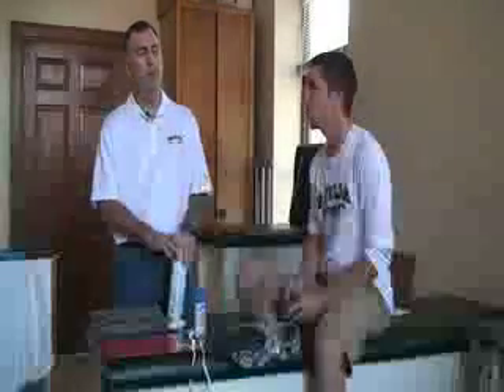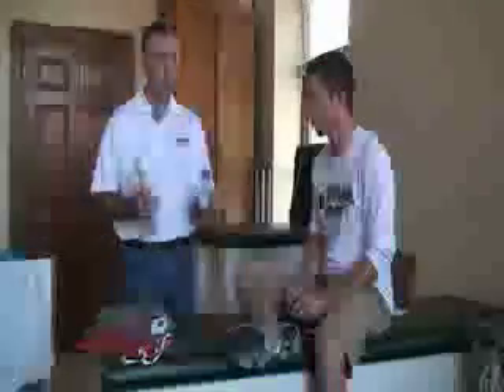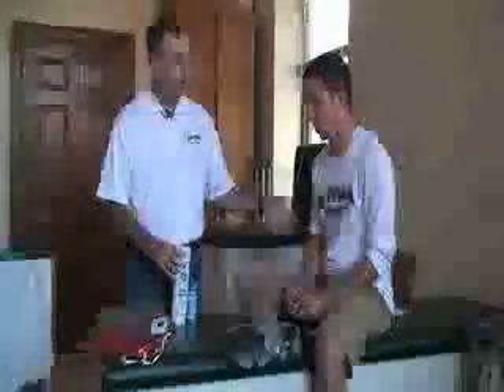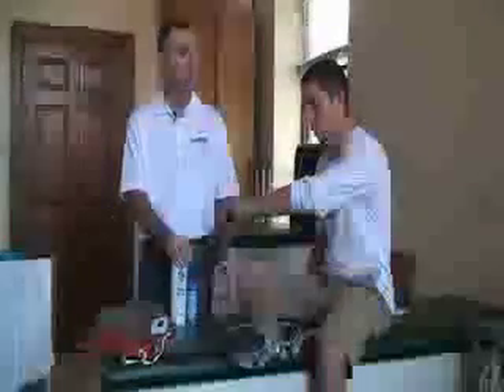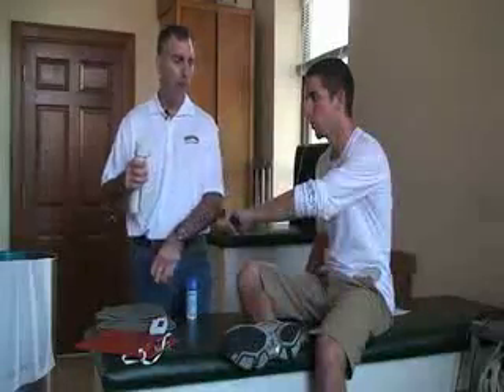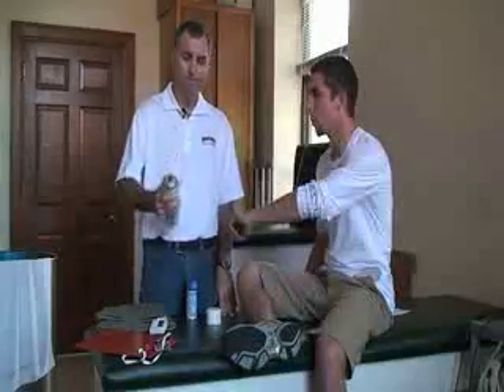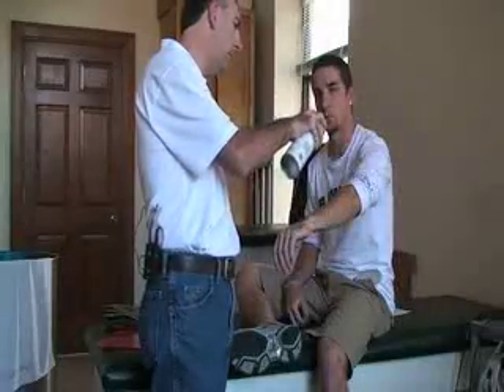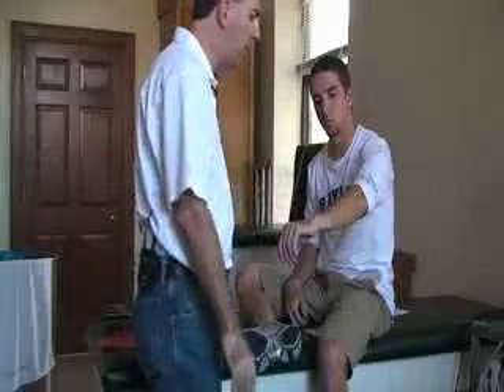Modality - Cold Spray Application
This video describes how to apply the cold spray to treat a patient.  Please refer to other books and references for more specific application theory (ie, indications, contraindications). Author: Dr. Donald Fuller, PhD, ATC (Life University; Marietta, GA).